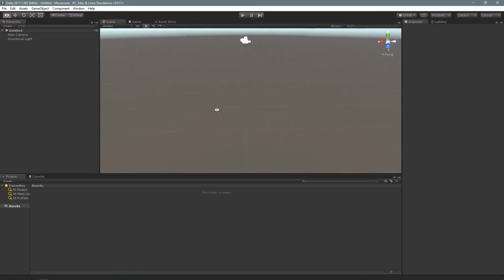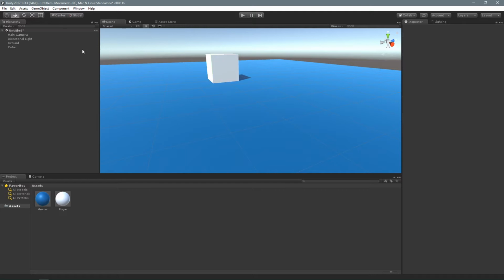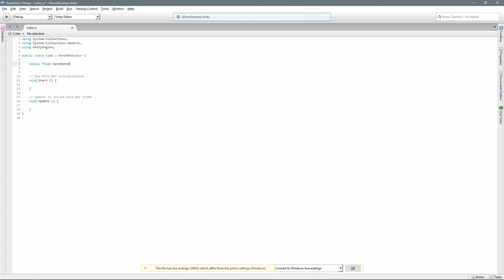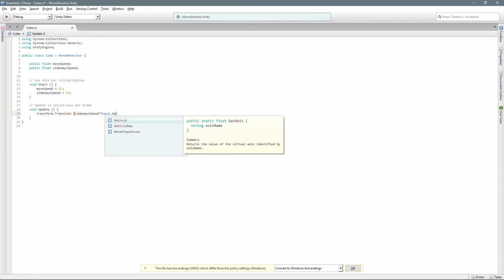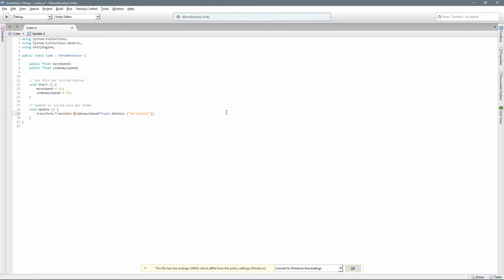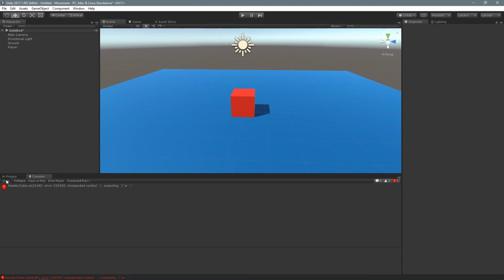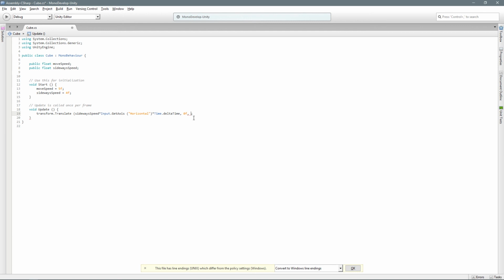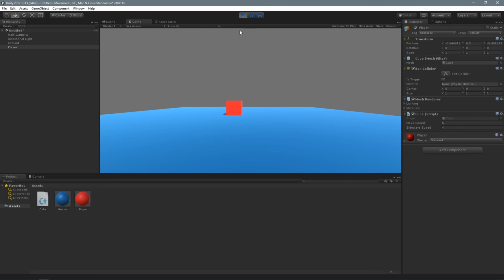Unity Tutorial - Player Movement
Hello and welcome to another Unity Tutorial
In this video today, I show you how to have simple player movement without using Rigidbody forces. This is a great way to start making movement.
If you want more Advanced tutorial, comment it in the Description.
I am making a C# Console tutorial tomorrow, so look out for that
C# is Better than Java
Bye guys